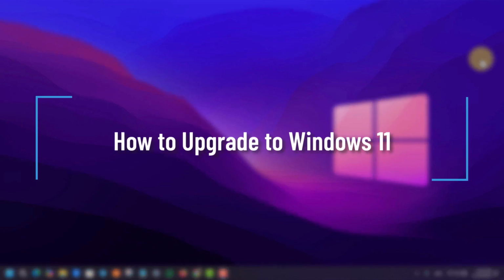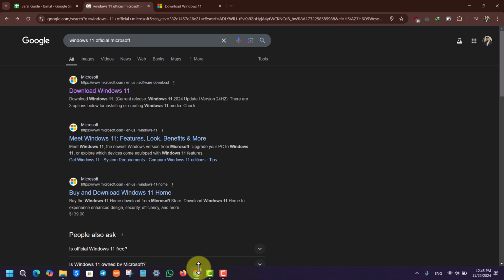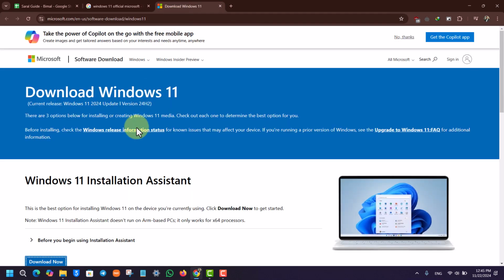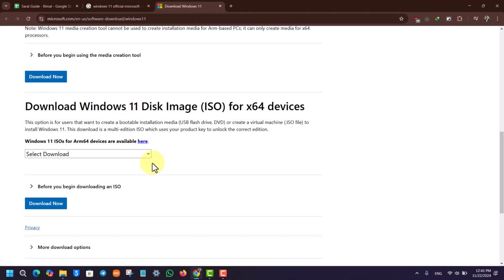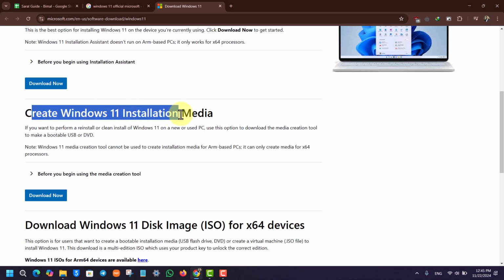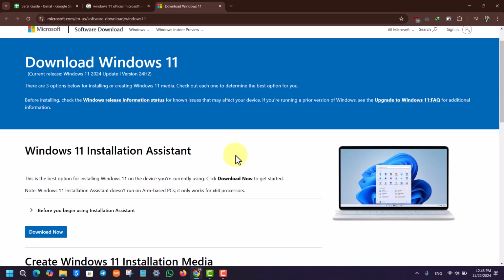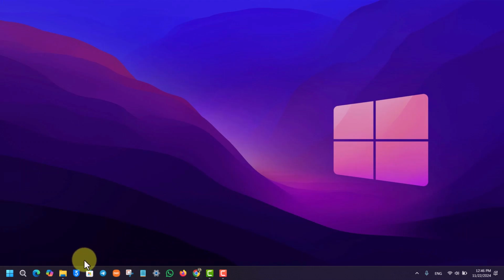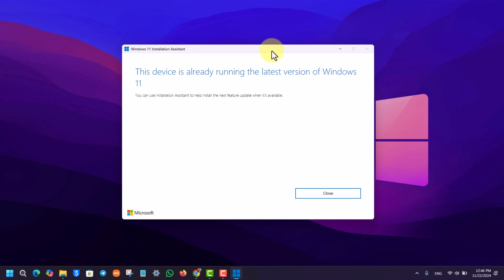How to Upgrade to Windows 11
This video provides a step-by-step guide on how to upgrade to Windows 11 from earlier versions like Windows 7 or Windows 10. Upgrading is straightforward and can be done directly through the official Microsoft website. Begin by opening your web browser and searching for "Windows 11 official Microsoft download." Click on the first link to access the download page.

On the website, you’ll find three installation methods: using the Installation Assistant, creating an installation media (like a bootable USB drive), or downloading the ISO file. The easiest option for most users is the Installation Assistant, especially if you’re upgrading directly from a previous version of Windows. Download the tool and run it. The Installation Assistant will guide you through the upgrade process, checking your system for compatibility and ensuring all necessary requirements are met. If your system supports Windows 11, simply follow the on-screen instructions to complete the upgrade.

For users already on Windows 11, the tool will notify you that you’re running the latest version. This video makes upgrading to Windows 11 seamless, regardless of your starting version, while providing tips to troubleshoot compatibility issues if needed.

Timestamps:
0:00 Introduction
0:03 Overview of the upgrade process
0:09 Accessing the official Microsoft download page
0:18 Exploring installation methods
0:36 Downloading and using the Installation Assistant
0:43 Running the upgrade process
0:54 Instructions for systems already on Windows 11
1:01 Outro and support